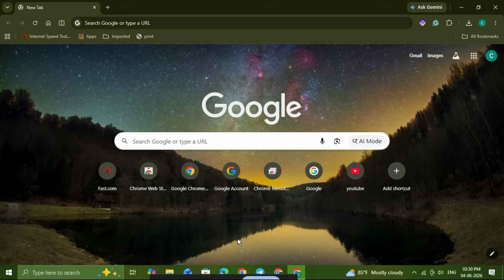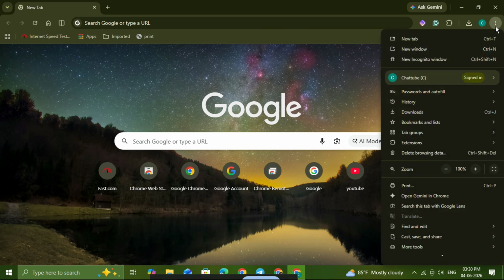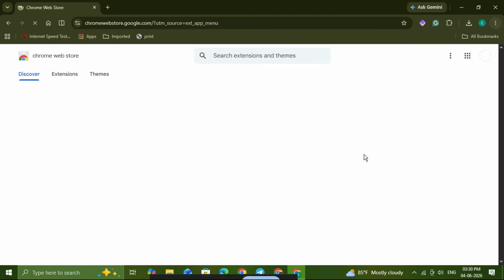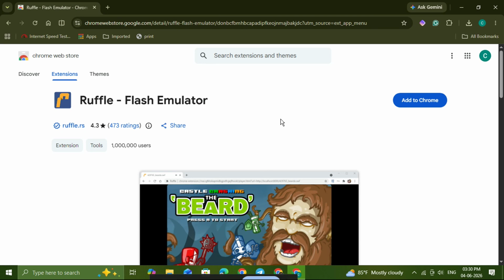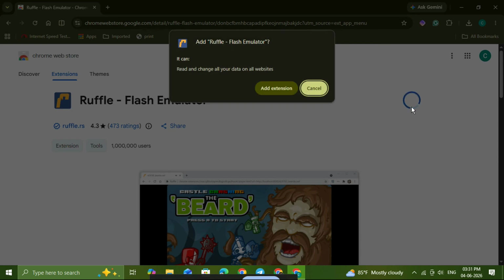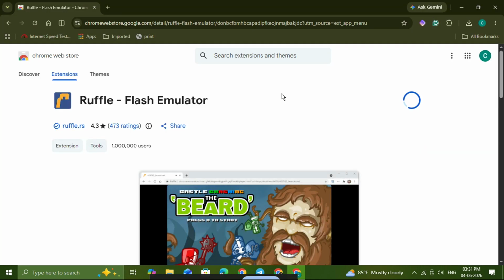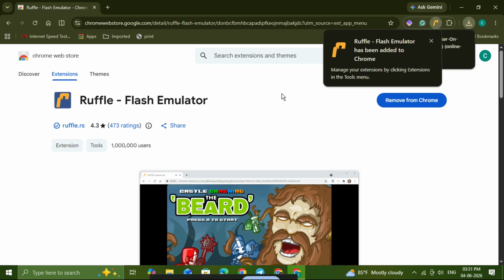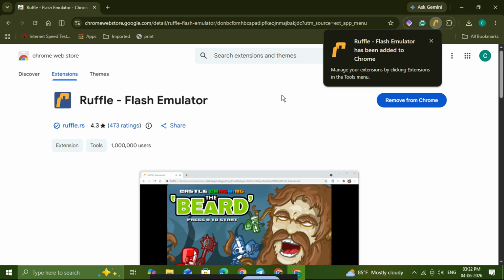How To Fix Adobe Flash Player No Longer Supported In Chrome (Easy Guide)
Learn how to fix the Adobe Flash Player no longer supported message in Chrome by installing Ruffle, a safe Flash emulator from the Chrome Web Store.
Follow this step-by-step guide to understand why Flash is blocked and how to open older Flash content again.

🕚Timestamps:
0:00 Introduction
0:18 Why Chrome No Longer Supports Flash
0:43 Open Chrome And Go To Extensions
1:05 Visit The Chrome Web Store
1:23 Search For Ruffle
1:47 Install Ruffle - Flash Emulator
2:10 Final Notes And Outro

✍️What You'll Learn In This Video:
• Why Adobe Flash Player Is No Longer Supported In Chrome
• How To Open The Chrome Menu And Find Extensions
• How To Visit The Chrome Web Store Safely
• How To Search For Ruffle Flash Emulator
• How To Install Ruffle In Chrome
• How To Use A Safe Alternative For Old Flash Content
• How To Troubleshoot Flash Content That Still Will Not Load
• How To Keep Chrome Updated For Better Compatibility

💡Pro Tips:
• Use Ruffle instead of trying to reinstall the old Flash Player
• Refresh the page after installing the extension
• Keep Chrome updated for the best compatibility and security
• If one Flash page fails, test another to confirm whether the issue is the file or the site